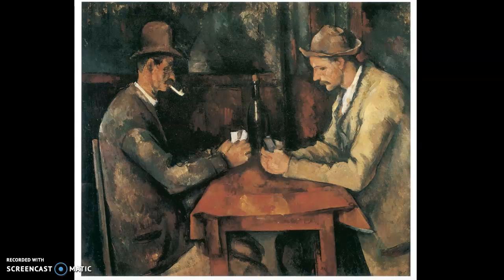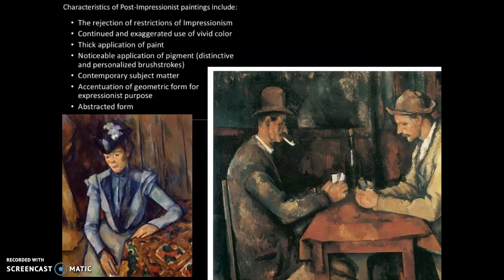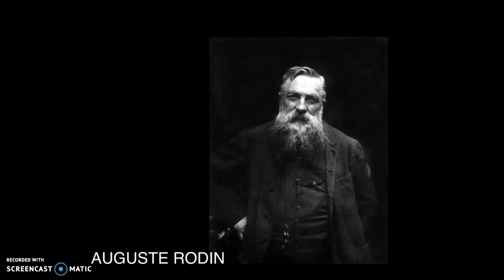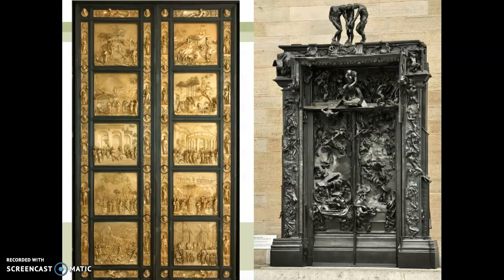Post Impressionism & Rodin